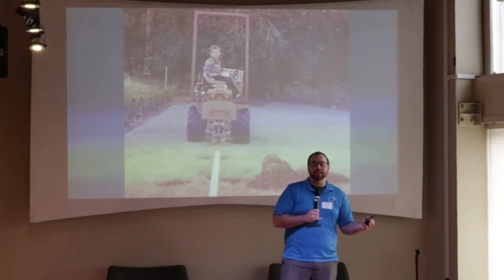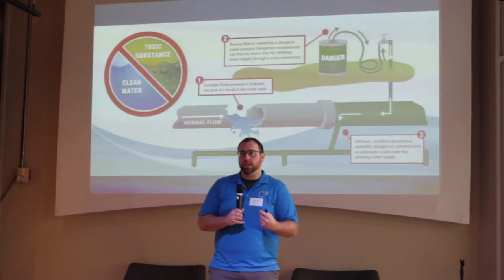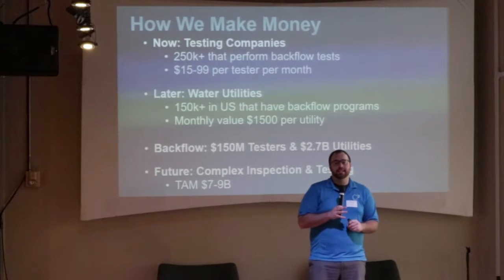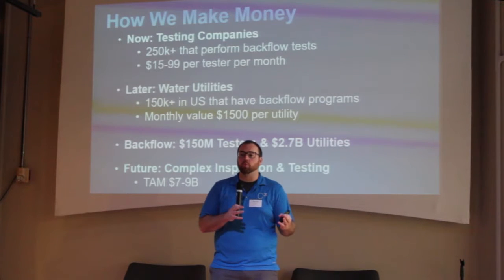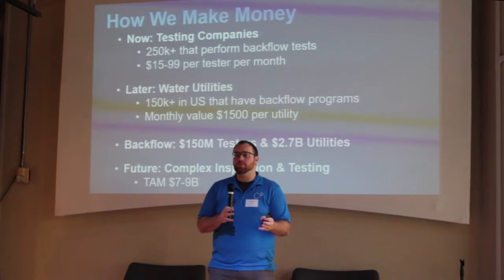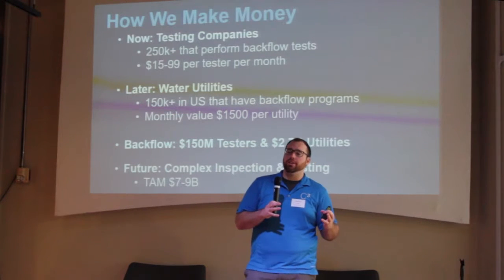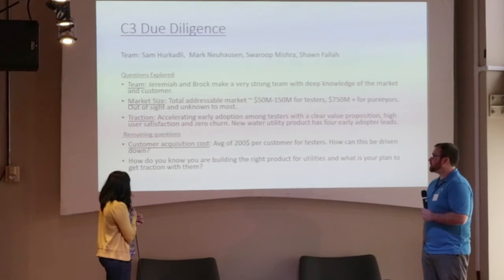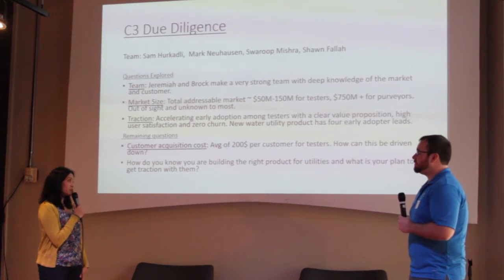SAC XI - Cross Connection Control Presentation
May 17th, 2017 – Seattle Angel Conference XI – Episode 6 of 12

Jeremiah Church, the Co-founder of C3Backflow, explains the process of protecting our drinking water and keeping it safe with proper backflow systems.

Jeremiah shares how his business plans to earn revenue in a 3 billion dollar market that is drowning in paperwork by providing a paperless SaaS solution that increases efficiency and cuts labor costs.

Sam Hurkadli, the Due Diligence team member, shares their discoveries of the backflow market and how Jeremiah's team is poised to bring their product to that market.